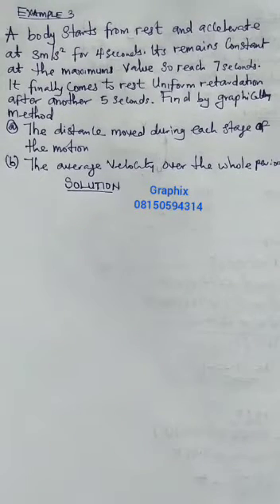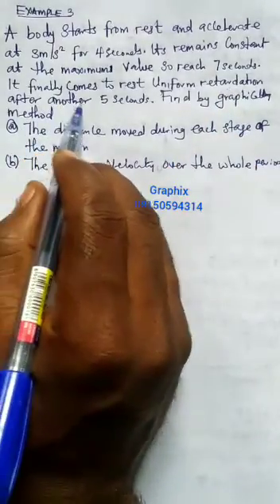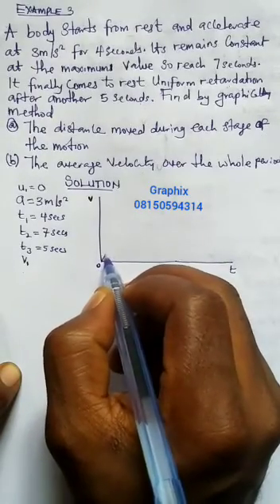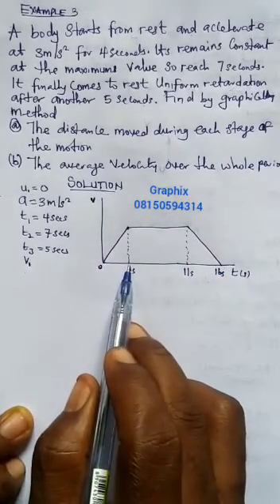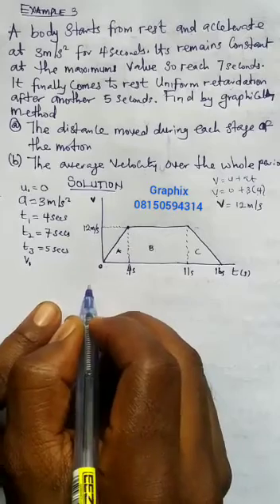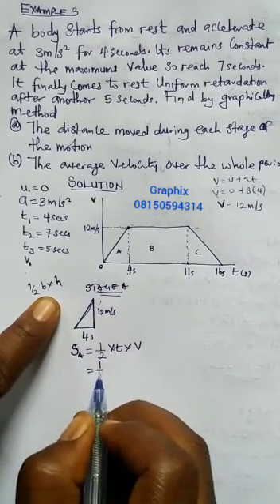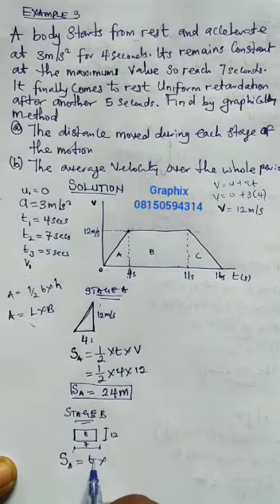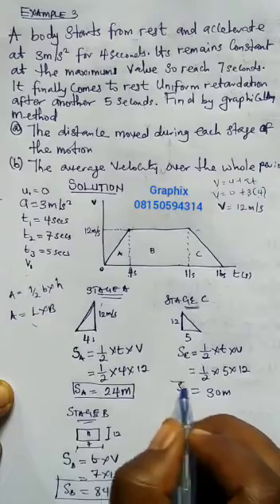Equation of motion 4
graphically